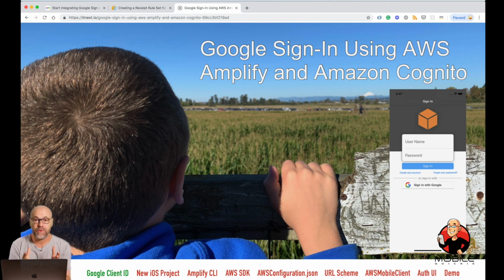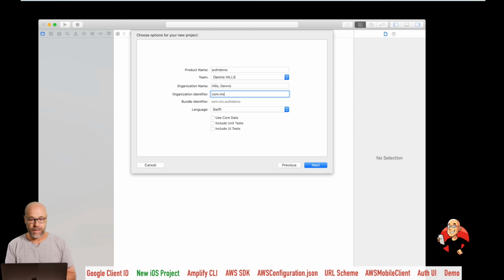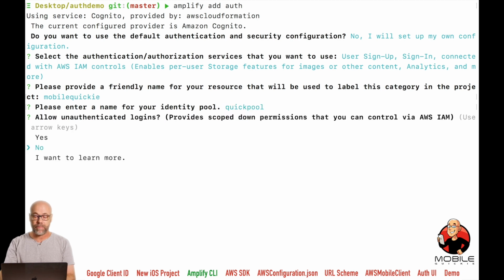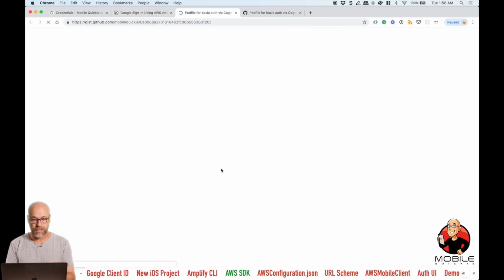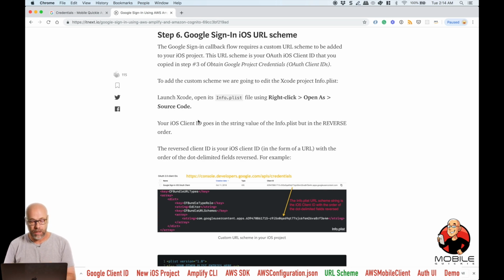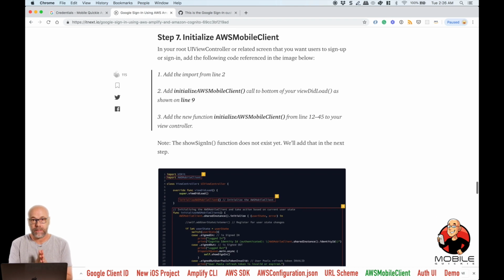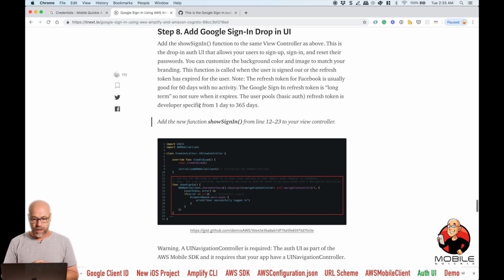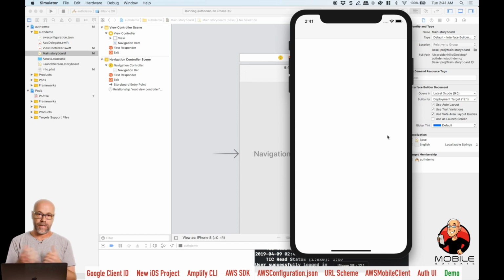Google Sign-In for iOS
[What]
This video provides a stetp-by-step guide to adding Google Sign-In to a brand new iOS app.

[What are we using?]
The app we are building will utilize the following services:
Google Sign-In
Amazon Cognito User Pools
AWS Amplify CLI
AWS SDK

[Video Overview]
In 13 minutes, we'll walk through each of these nine (9) steps to build a fully functional iOS app allowing your app users to authenticate with their Google credentials. Those credentials are federated by Amazon Cognito so each user is granted their own AWS credentials for accessing your AWS resources:
Google Client ID
New iOS Project
Amplify CLI
AWS SDK for iOS
AWSConfiguration.json
URL Scheme (for Google Sign-In)
AWSMobileClient
Auth UI
Demo

[Audience]
The intended audience for this video is any mobile developer wanting to learn how to add authentication to their app, how they can authenticate users to an AWS backend, or use as a resource for configuring Google Sign-In as an identity provider for another 3rd party service.

[START HERE]
Before starting the video, make sure to launch this blog as I follow the steps in the blog. Think of this video as the abridged "get er done" and the blog goes into each step in more detail, if needed:

Amazon Cognito Identity Pools (Federated Identities)